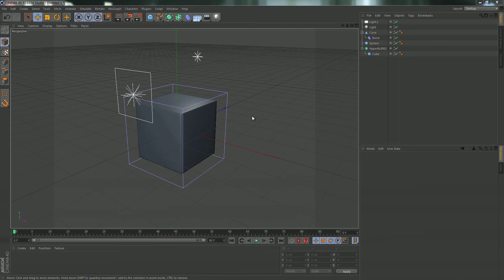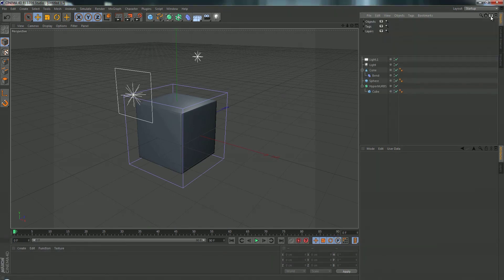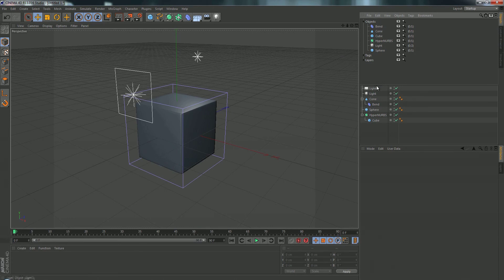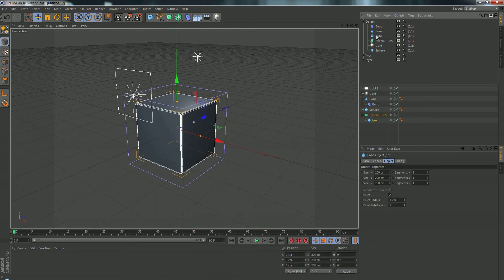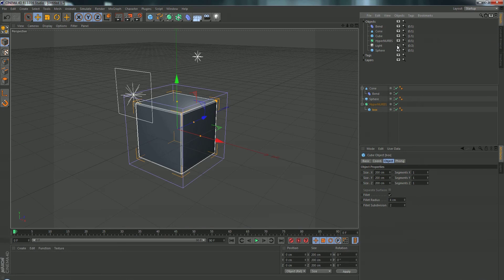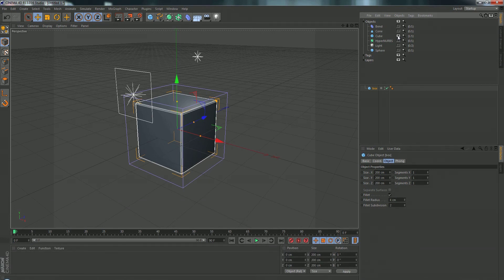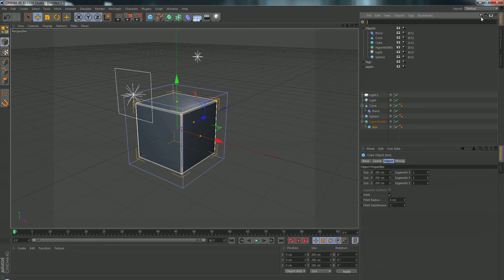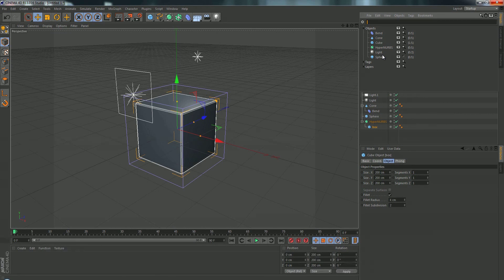C4D Quick Tip - Hide Objects By Type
DigitalSandwich.net
Whenever you're working on a scene your Object Manager can get pretty bulky/confusing and it get's pretty hard to find certain objects. The Object Manager has the search bar, which is very helpful, but what if you don't know or remember the name of the object and want to search for it?
for more information and step by step instructions about hiding objects by type.